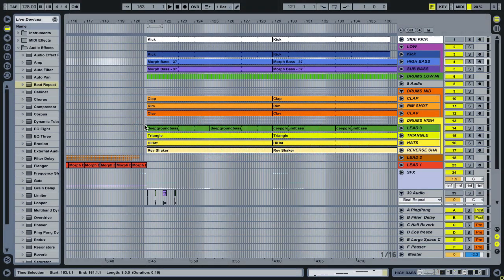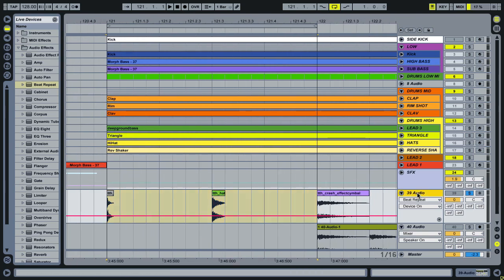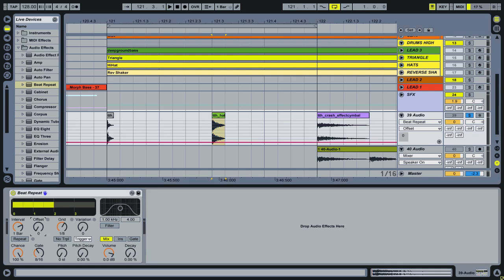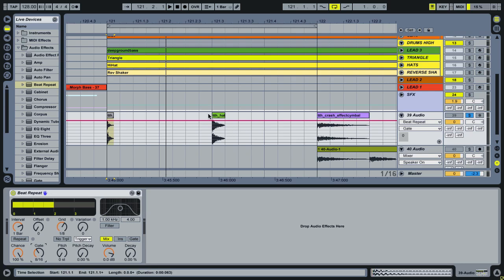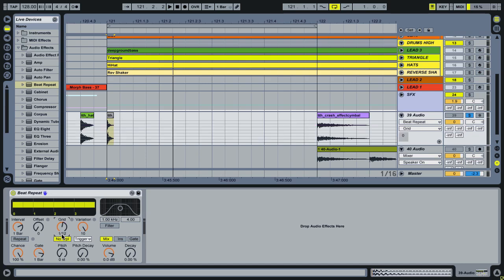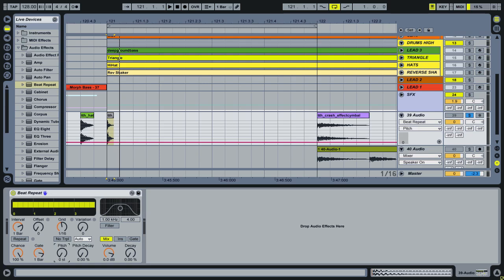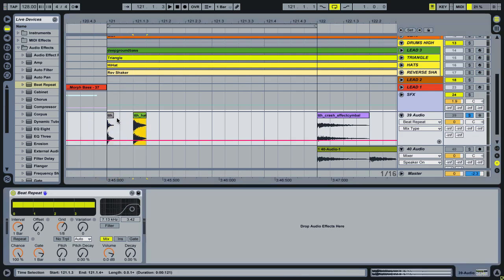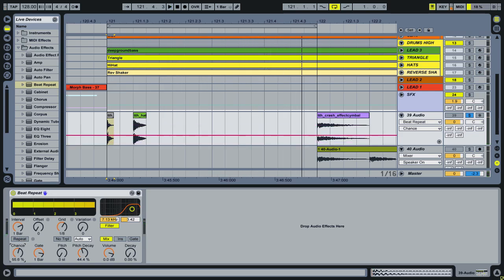Ableton Workflow Tutorial - Beat Repeat Part 1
Ableton Instruments & Effects Tutorial - Beat Repeat Part 1

The Beat Repeat is the third effect we have looked at in our free Ableton Live Audio Effects tutorial series.

The Beat Repeat device is capable of a wide variety of effects, from subtle glitches through to full-on crazy audio stutters. At small grid settings, it can also create a range of textures.

2:29 start to throw out repeats and it will make those repeats 1/8 long also
6:37 select quarter
10:19 take the chance off